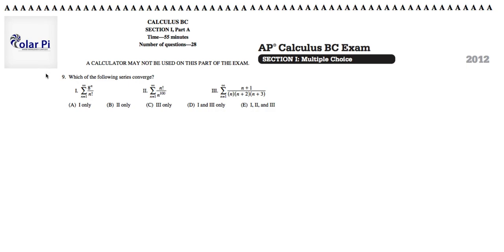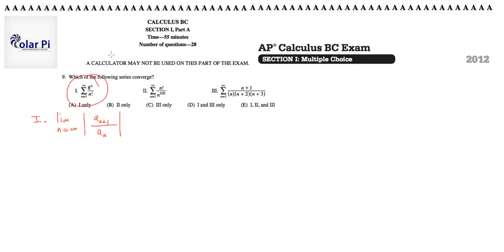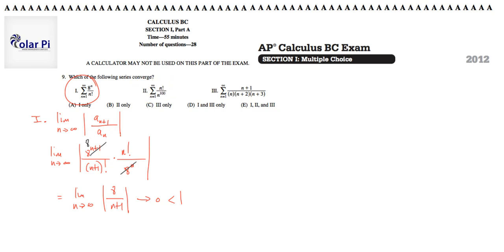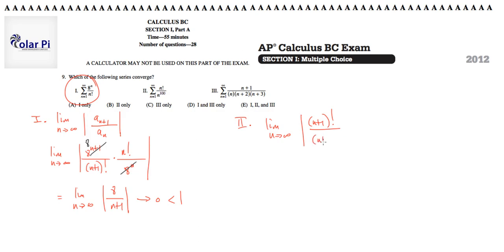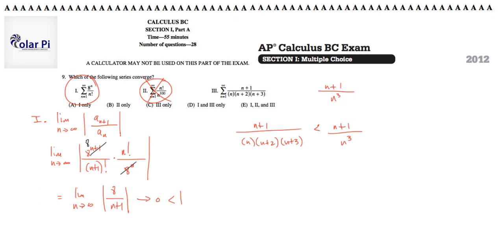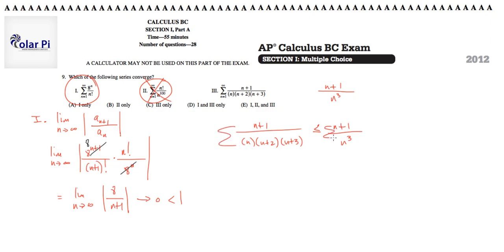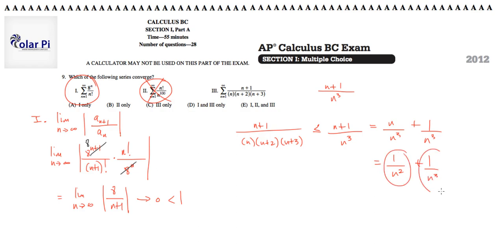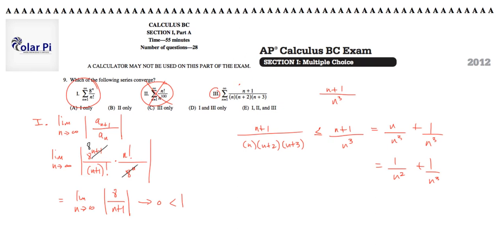2012 AP Calculus BC Multiple Choice [Part A]- (Problem 9)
1) He is incredibly narcissistic and promotes himself shamelessly.
2) He misleads and confuses.
3) He pushes people away from Jesus Christ God, the Holy Trinity, the one and only messiah.  White Jesus does all three of the above and more -- matching the ways of Satan.